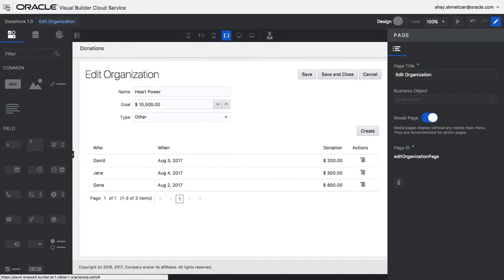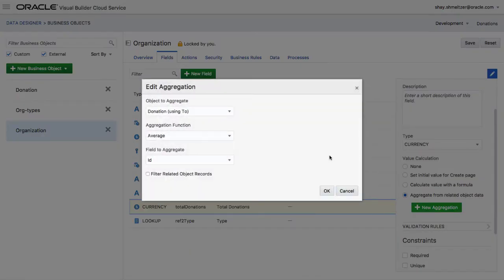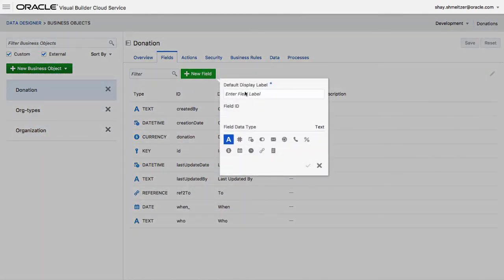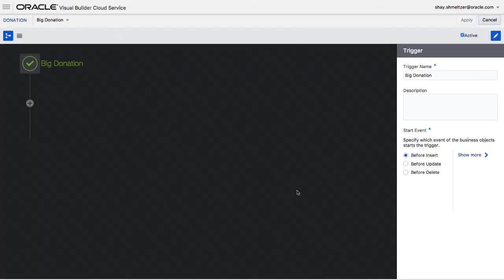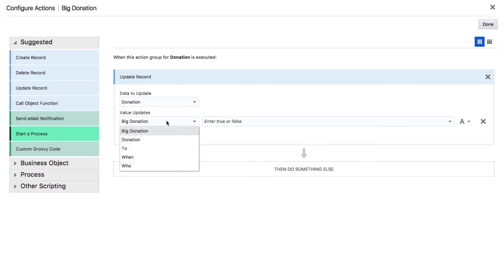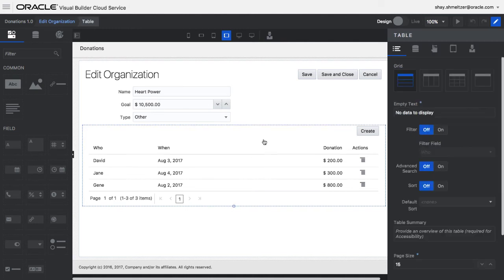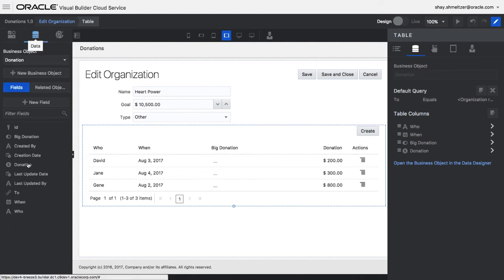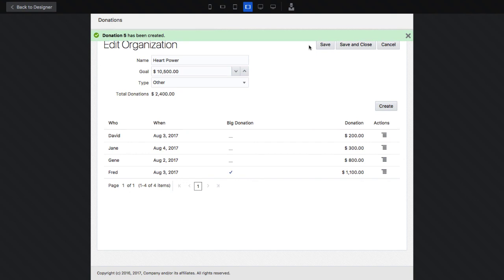Part 3 - Customize Business Objects - New Fields and Business Logic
How to work with the data designer to customize business objects adding and modifying field properties, adding aggregated fields and creating business logic units